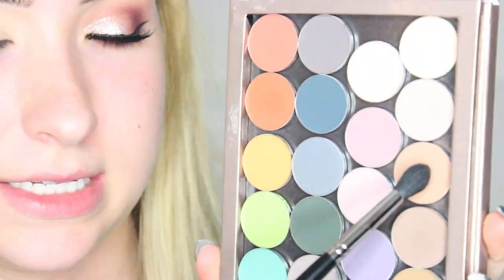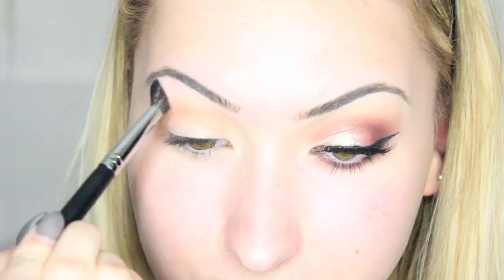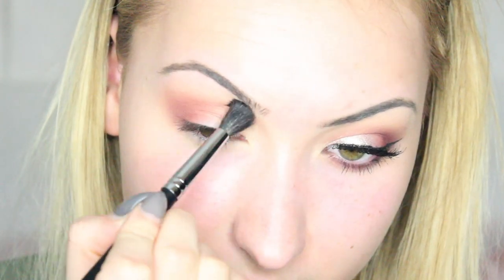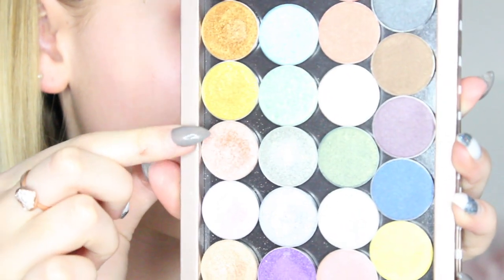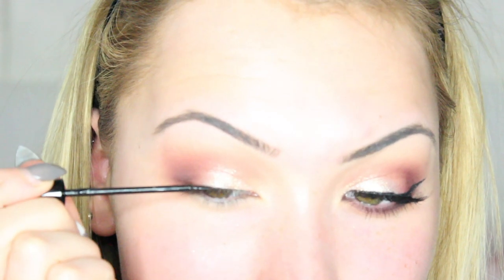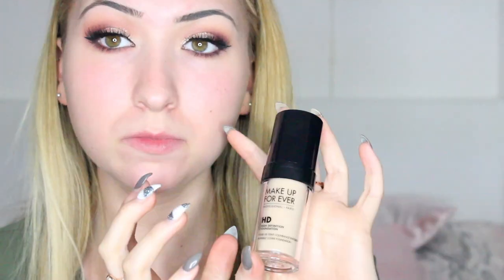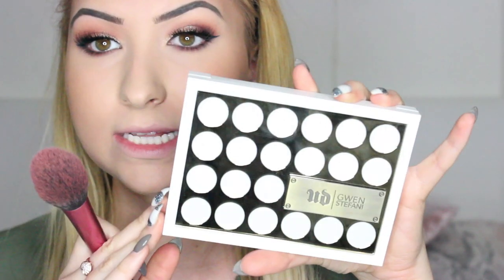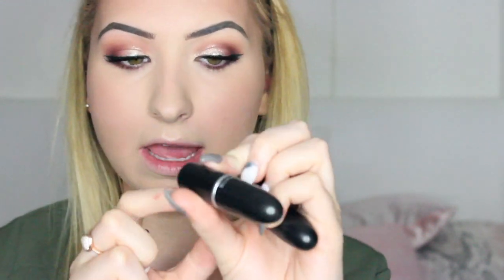Valentine's Date Night Make-Up | Ft. Elanna Pecherle ♡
H E L L O  B E A U T I E S❤

                                Let's Get 100 LIKES!!!

FAQ;
Camera➜Canon EOS 600D
Editing➜ imovie
Age➜19
Where i'm from➜Northern Ireland

PLEASE LEAVE ANY VIDEO SUGGESTIONS IN THE COMMENT SECTION BELOW!!!